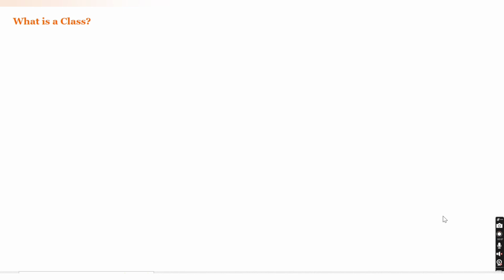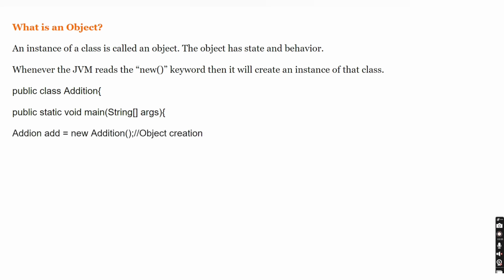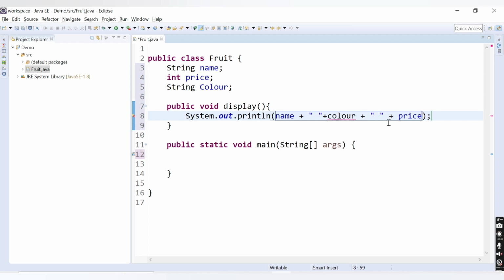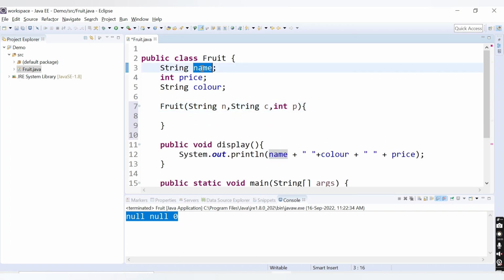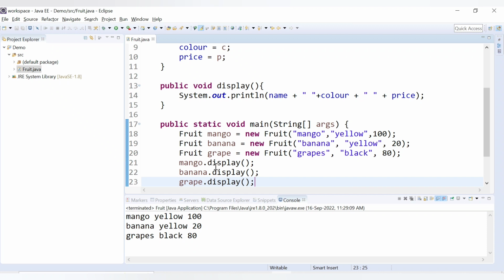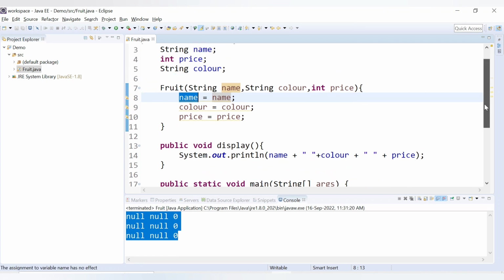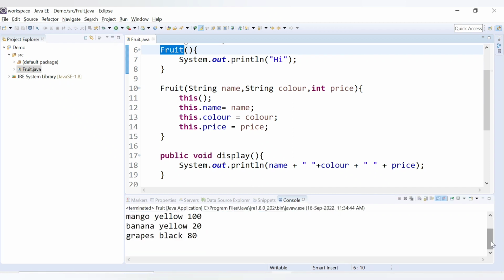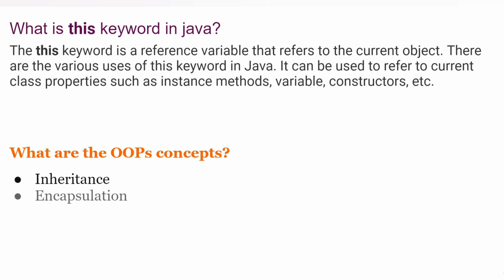Java Interview Questions | Class And Object In Java | This Keyword In Java | Java Classes & Objects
Java Interview Questions | Class And Object In Java | This Keyword In Java | Java Classes & Objects | Object Orientated Programming

Your Queries -
what is class in Java
what is object in java
What is Object orientated programming